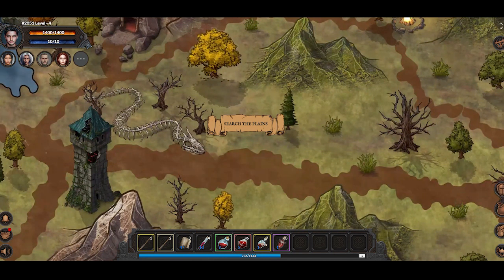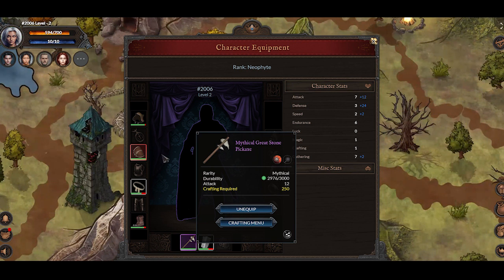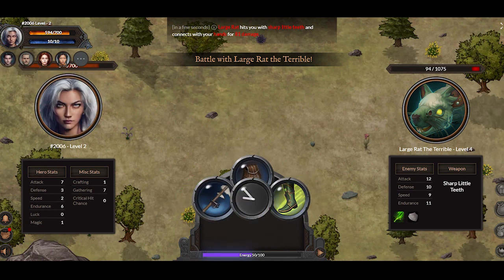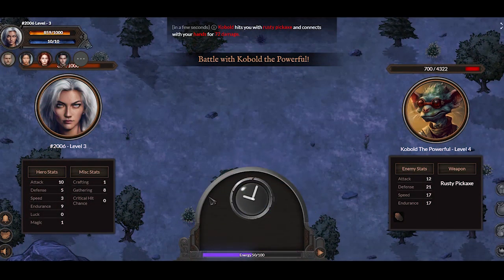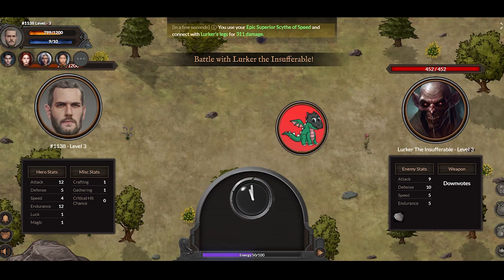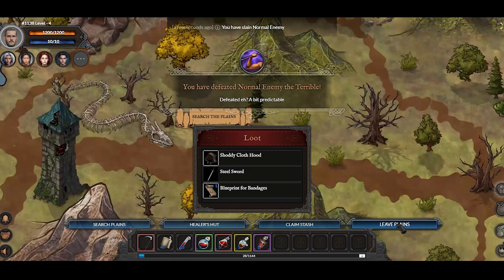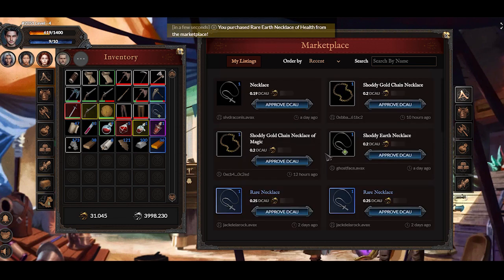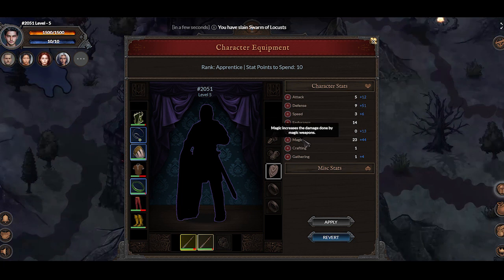The Legend of AurumDraconis - Dual Wield, Armor Types and the Crafter's Conundrum!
A quick progress report of my mainnet journey -looking at dual wielding weapons, types of enemy armors to target with specific Hero builds and weapons, as well as the struggles with levelling up the Crafter/Gatherer build!

Dragoncryptogaming links to Discord, Twitter, Youtube.etc

Play the game now here: play.dragoncrypto.games